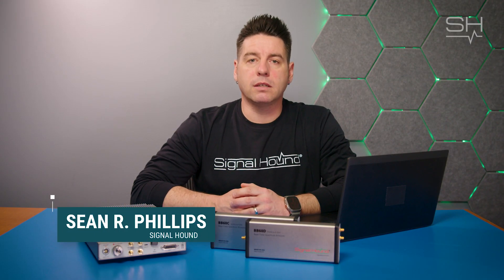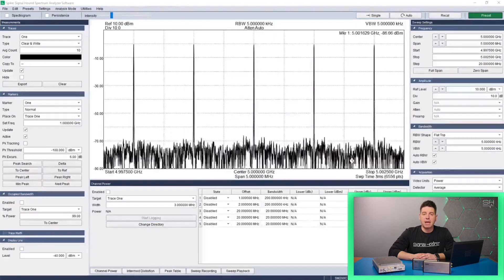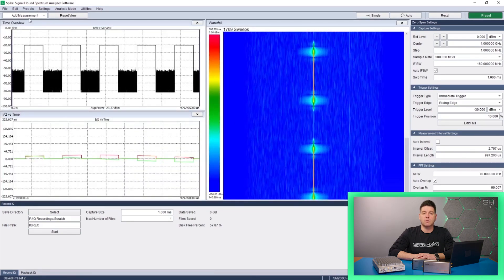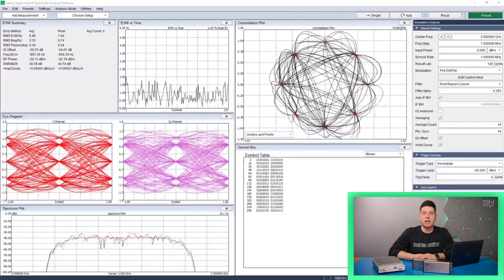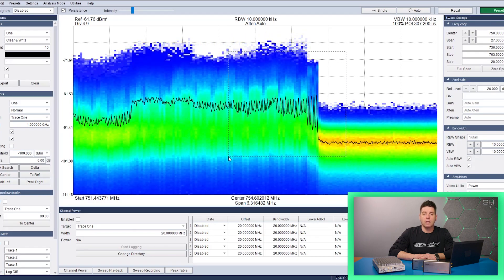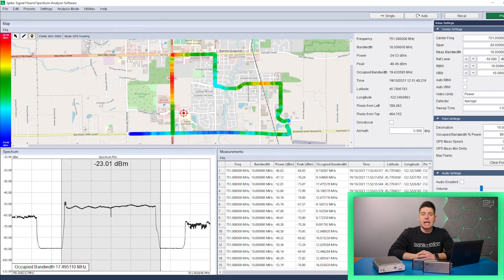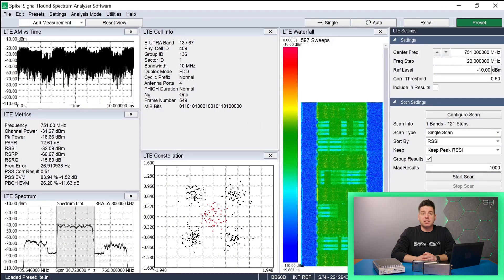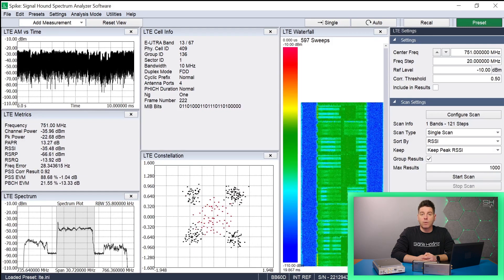Spike: See Why It Is Tops for RF Precision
Discover why Spike stands out as the top choice for RF precision in this episode of the Talking
RF series. In this video, Sean from Signal Hound delves into the powerful capabilities of Spike,
the premier software for Spectrum analysis. Designed with both ease of use and comprehensive
functionality in mind, Spike offers unparalleled solutions for digital modulation analysis, EMC
pre-compliance testing, and more.

This in-depth look showcases Spike's seamless integration with Signal Hound’s spectrum
analyzers and tracking generators, providing solution-driven features for real-time RF analysis.
Whether you're monitoring LTE downlink signals or conducting sophisticated digital
demodulation measurements, Spike delivers unrivaled value and performance in the RF
industry.

Spike is consistently updated to meet the advancing standards of the telecommunications and
engineering sectors, ensuring every user has access to the latest in spectrum analysis
technology. From educational uses to commercial applications, Spike is tailored to support a

Join us as we explore the robust features of Spike, and see for yourself why it's the trusted
choice in spectrum analysis software. For more insights and updates on our high-performance,
USB-powered spectrum analyzers and their applications, don’t forget to like, follow, and

Download Spike today to experience the quality and accuracy that professionals in the RF

CHAPTERS:
0:01 - Intro to Spike
0:37 - Understanding Spike
1:25 - Measuring Spike Performance
3:03 - Spike as Front End App
4:59 - LTE Downlink Analysis
5:30 - Limitations of Spike
6:20 - Future Developments in Spike